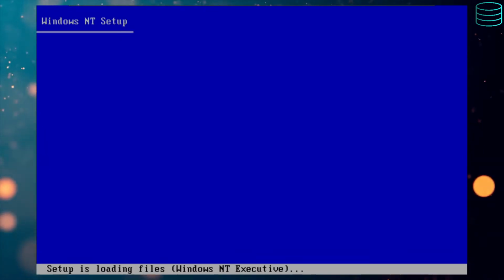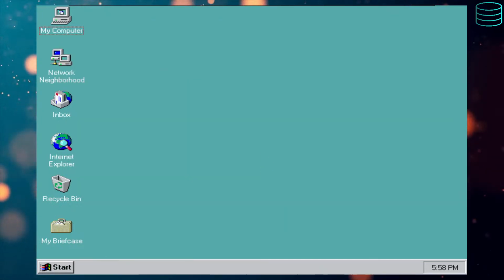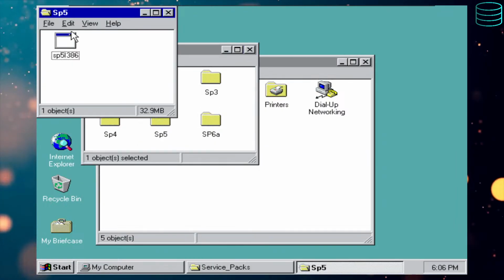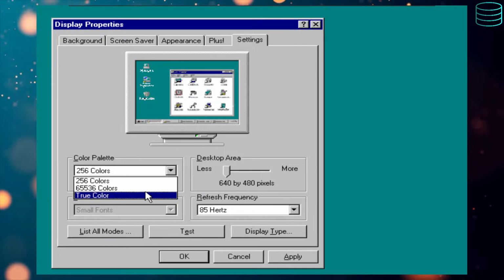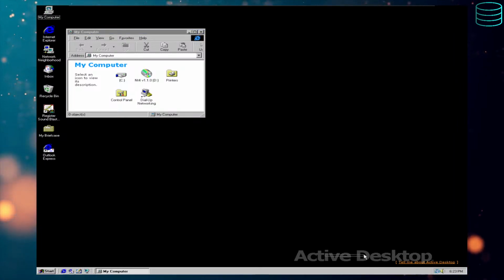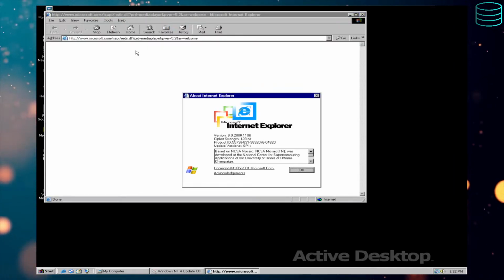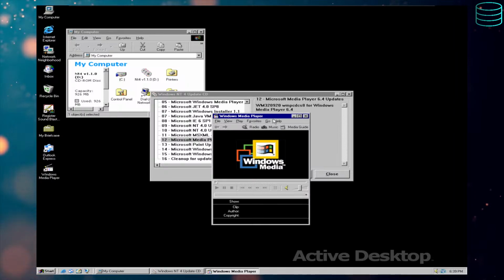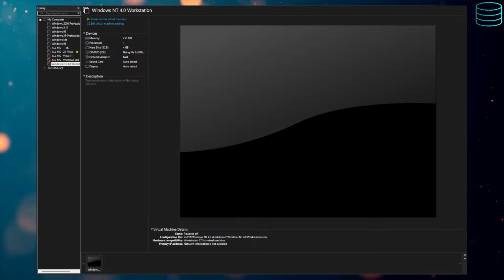Windows NT 4.0 Install Start to Finish (FIRST EVER STREAM)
Welcome to my first-ever stream.
Today we are installing Windows NT 4.0 Workstation from start to finish.